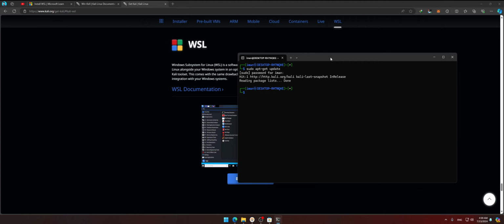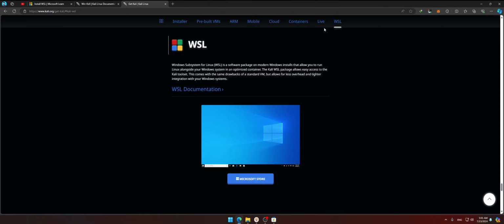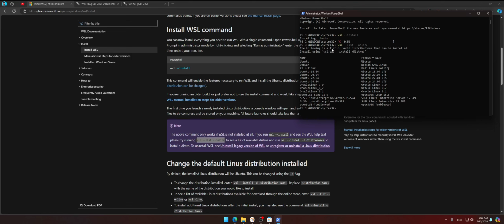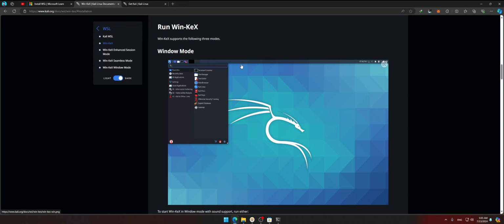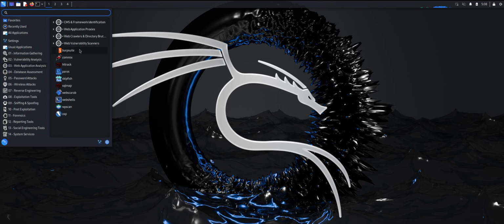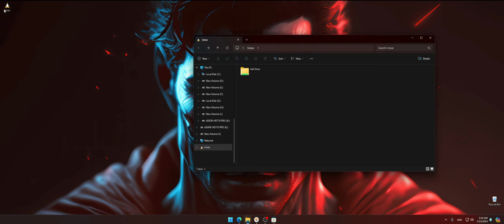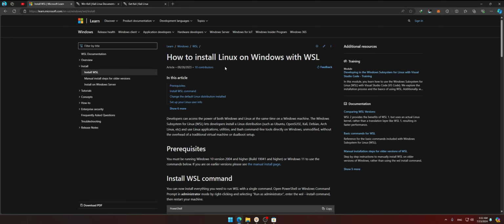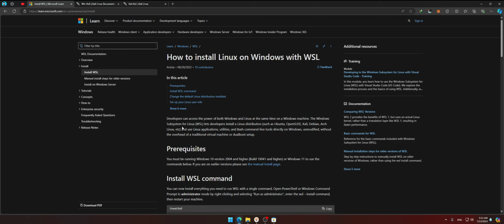Install Kali Linux on Windows with WSL:No VirtualBox/VMware, Graphical Interface Setup, File Sharing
Welcome to our comprehensive tutorial on installing Kali Linux on Windows using Windows Subsystem for Linux (WSL) from the Microsoft Store, without the need for VirtualBox or VMware! In this video, we'll guide you through the entire process, including setting up a graphical interface and enabling file sharing between Windows and Kali Linux.

In this tutorial, you will learn:
⚫️How to install WSL from the Microsoft Store
⚫️Installing Kali Linux on Windows using WSL
⚫️Setting up a graphical interface for Kali Linux
⚫️Configuring seamless file sharing between Windows and Kali Linux
⚫️Tips and tricks for optimizing your Kali Linux setup on Windows

By the end of this video, you'll be able to run Kali Linux on your Windows machine with a full graphical interface and easily share files between the two operating systems. Join us on this journey to enhance your cybersecurity skills and streamline your workflow!